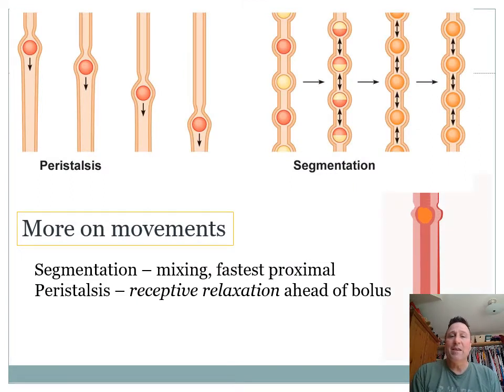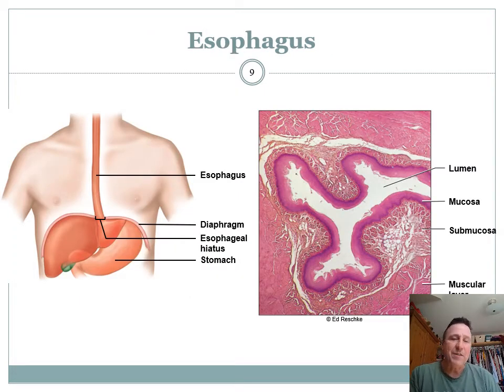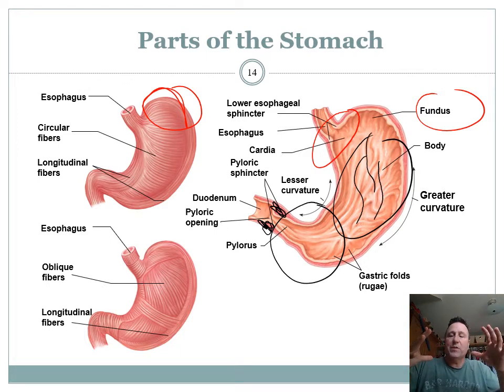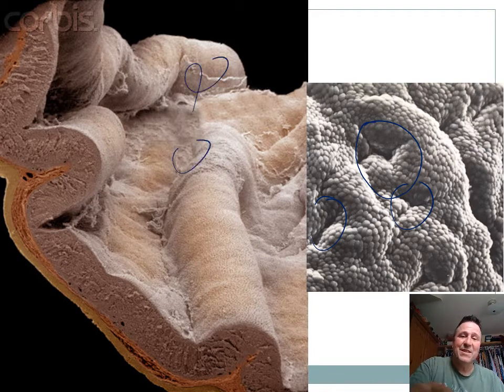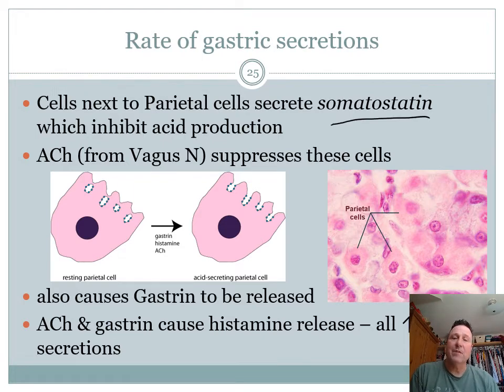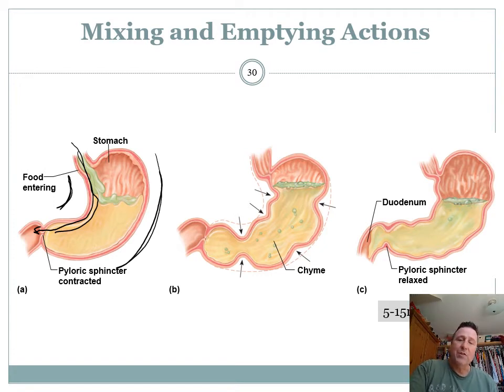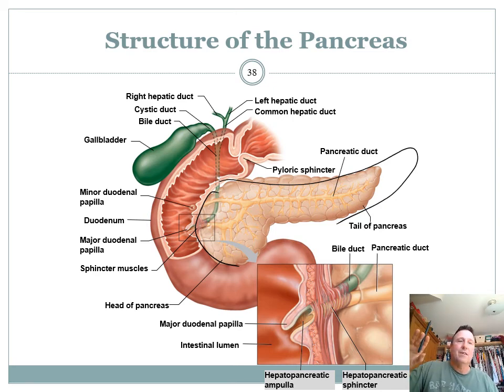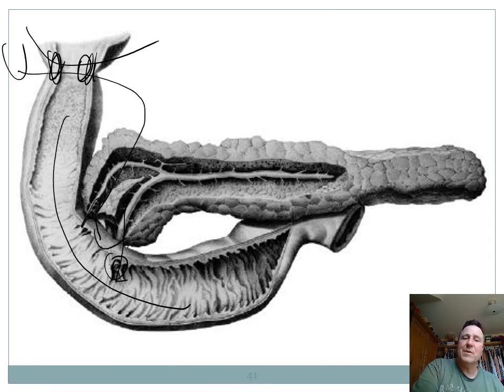Digestive System Lecture 3 2020